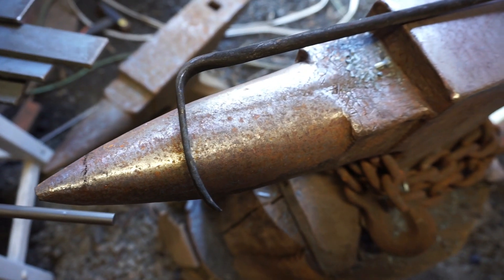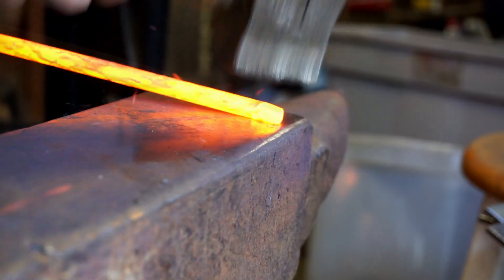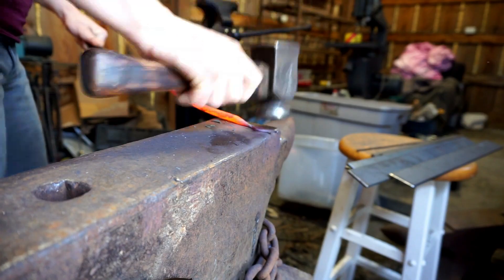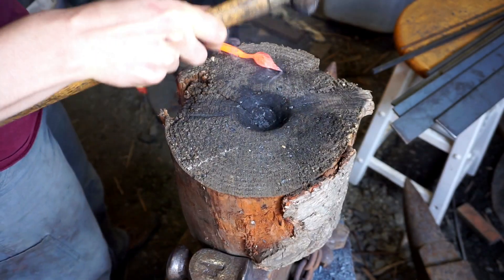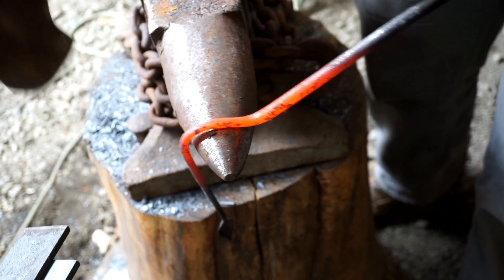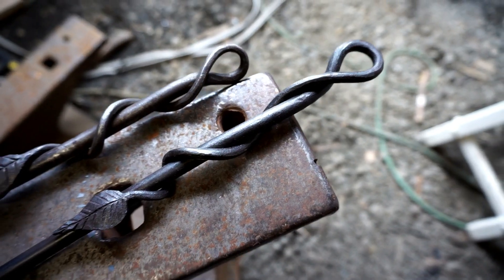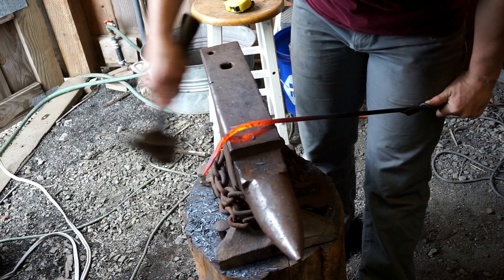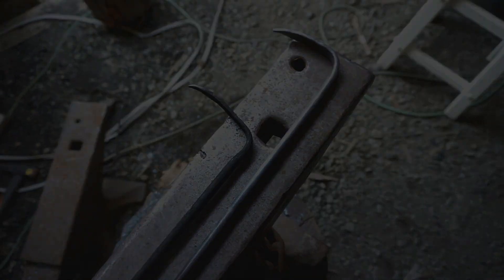Forging a Fire Poker - Whitlox Forge First Lessons Series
Making your first tool -- a fire rake for your forge.